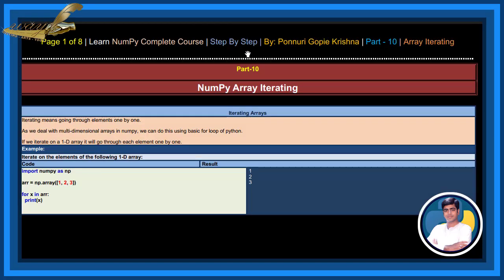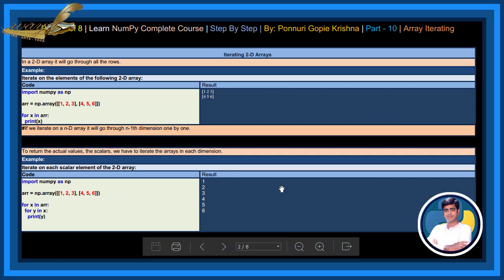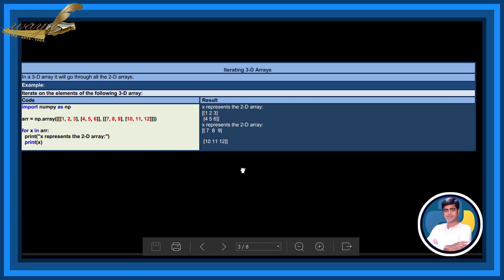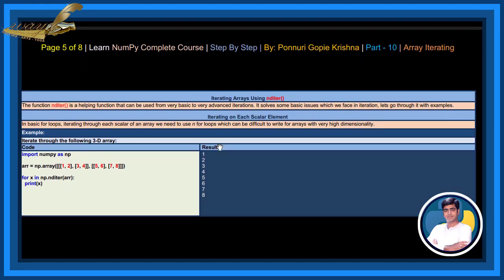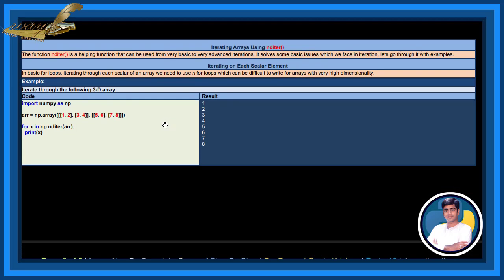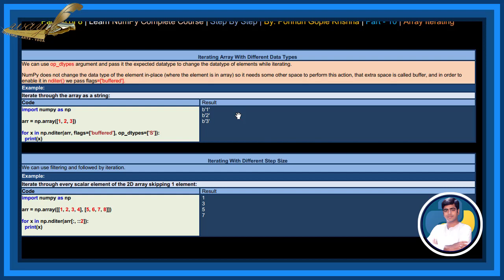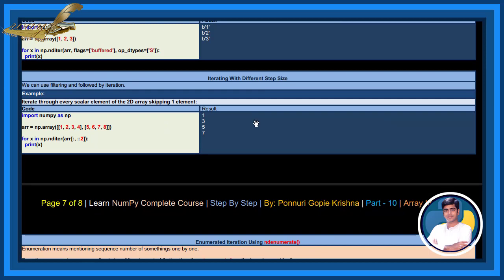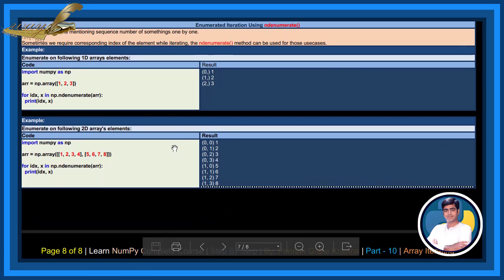Learn NumPy Complete Course |Step By Step| Array Iterating |Ponnuri Gopie Krishna |Part-10